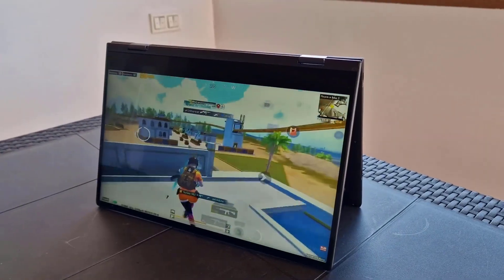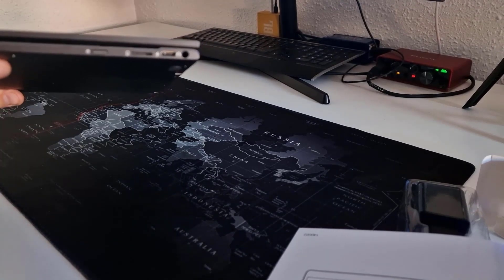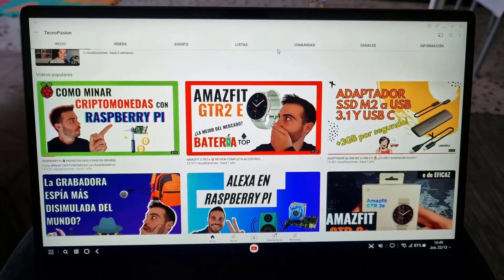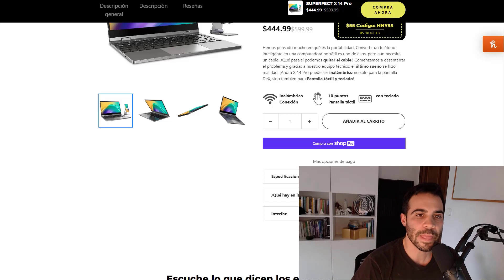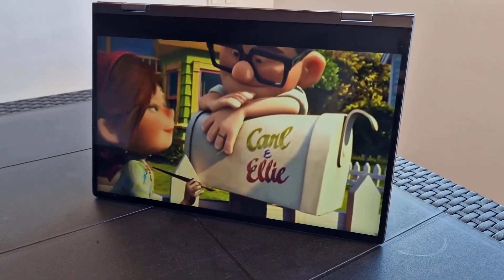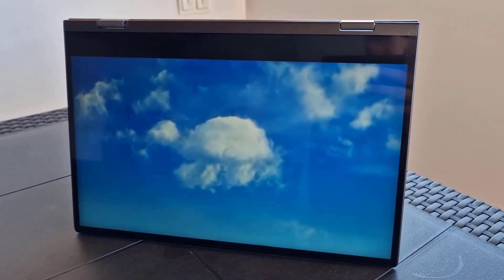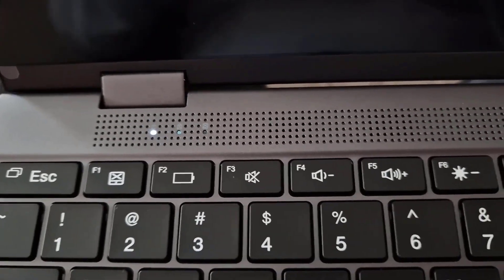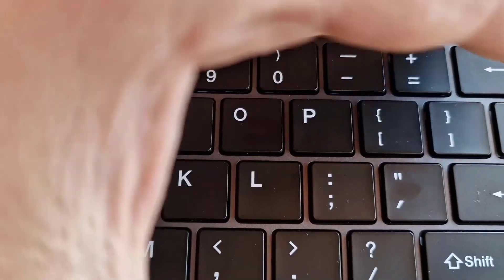It Finally Happened... Full Wireless 🔥 uPerfect X14 Pro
We have finally reviewed the first fully wireless lapock in the market. Imagine having a brand new computer each time you change your phone... Work on the lapdock while you do other things with your phone.

It is finally possible thanks to DeX (Samsung, Motorola ready to go) and uPerfect.